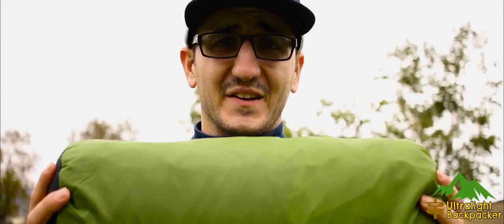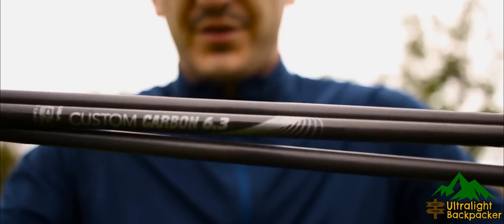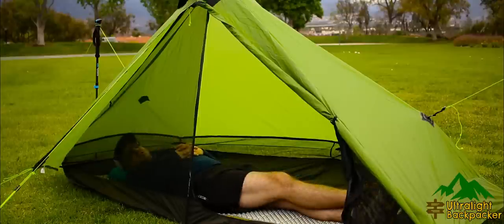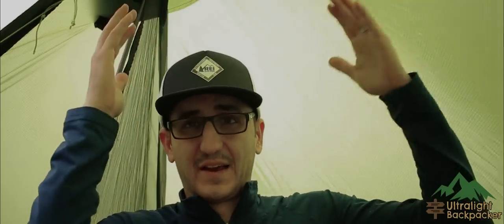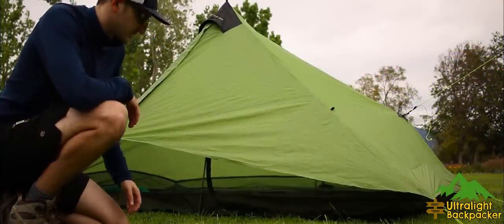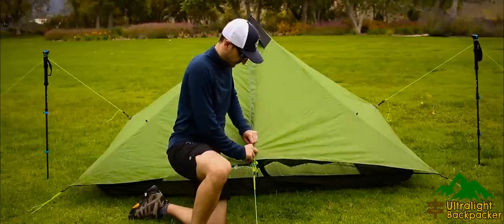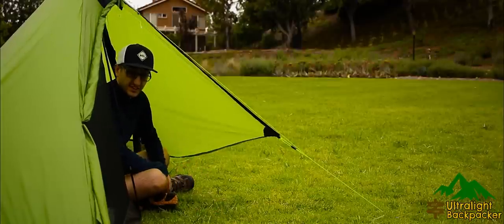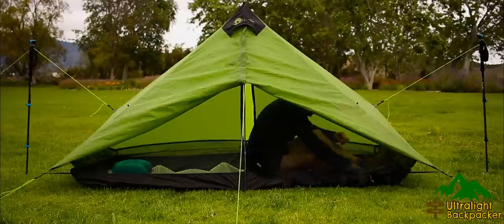Six Moon Designs Lunar Solo - Ultralight Backpacking Tent Setup & Review: HD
Anthony with Ultralight Backpacker here, reviewing the Six Moon Designs Lunar Solo.  This shelter weighs 24oz full waterproofed, and does an excellent job as an all around 3.5 season shelter.

Note:
Tent show in video has custom modifications done to it:
NOT INCLUDED: green lawson glow wire, Zpack trekking poles, Carbon fiber center pole, LineLoc 3s, Zpacks stakes, Thermarest Z Lite, Sea To Summit ultralight pillow.